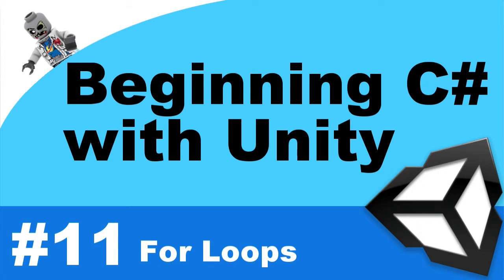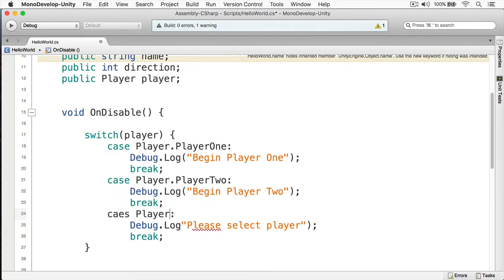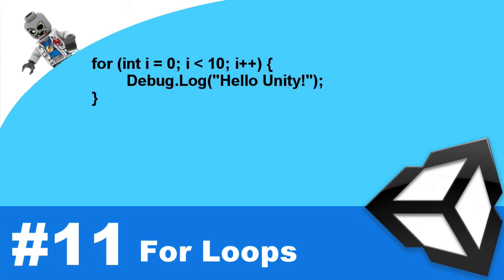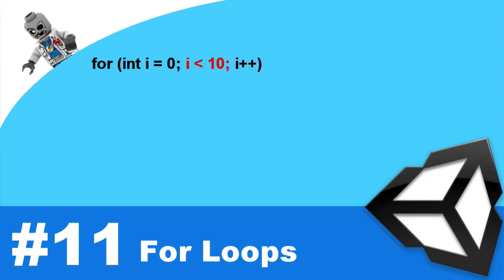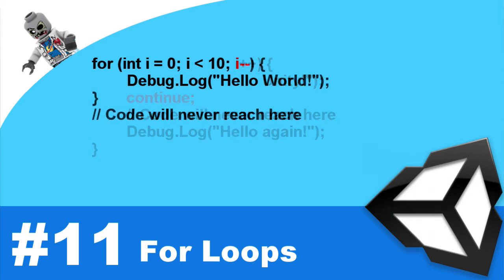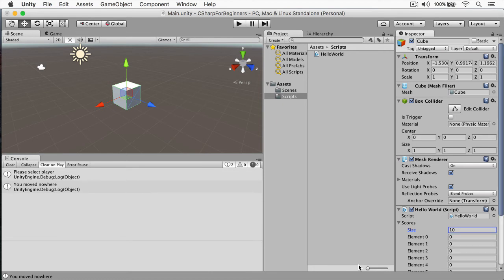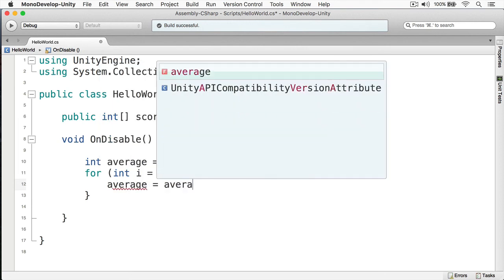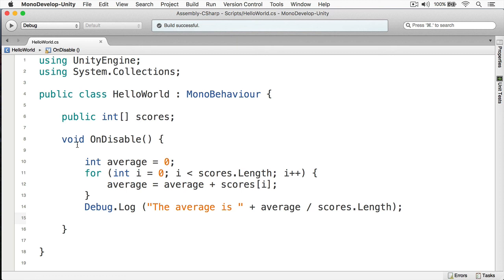Beginning C# with Unity - Part 11 - For Loops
In this episode, you meet your first loop, called the for loop. You'll learn how it works and why it's useful.